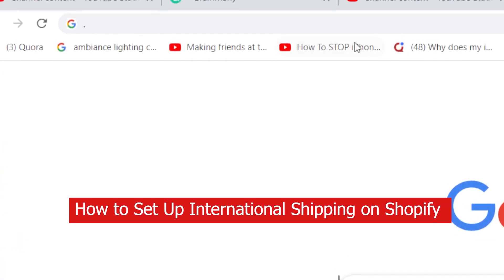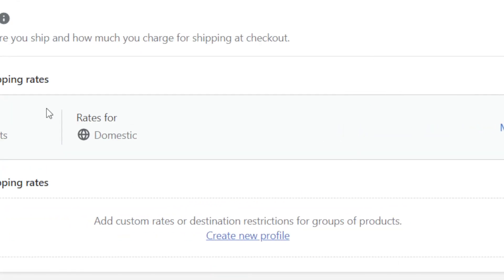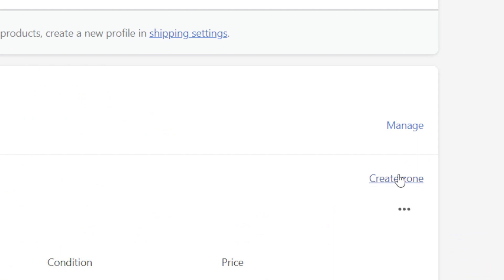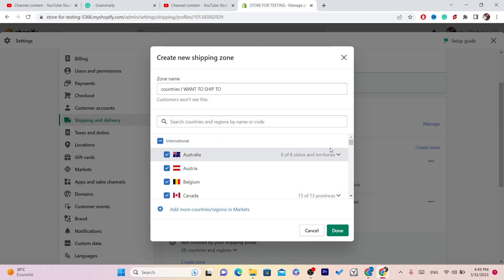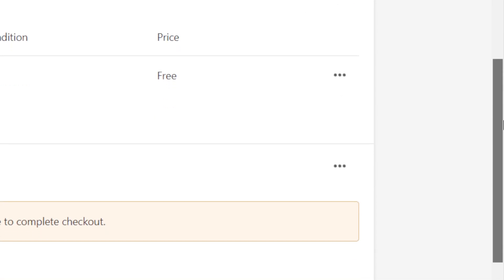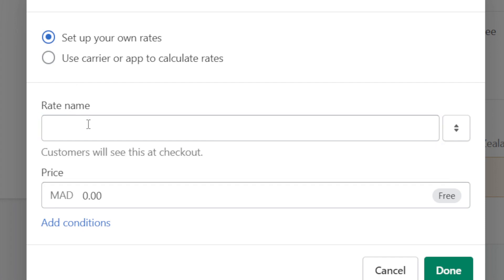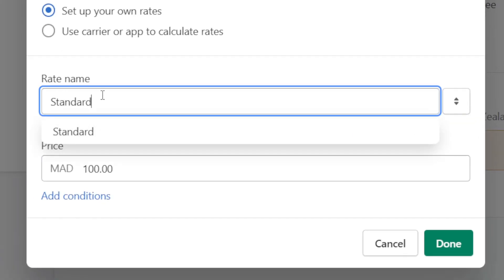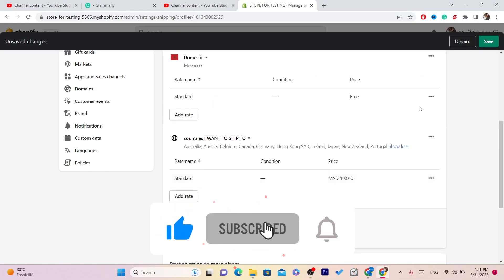How to Set Up International Shipping on Shopify 2025 | Ship Internationally (Shipping Rates)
If you're looking to expand your e-commerce business beyond your home country, setting up international shipping on Shopify is a must. In this video, we'll show you how to set up international shipping on Shopify in 2025, including how to calculate shipping rates and select the best shipping options for your customers. We'll walk you through the step-by-step process of configuring your shipping settings, creating shipping zones, and adding international shipping rates to your Shopify store. We'll also cover topics such as customs duties, taxes, and regulations, and provide tips on how to minimize the risk of lost or damaged shipments. By the end of this video, you'll have all the information you need to confidently offer international shipping to your customers and grow your business beyond your local market. So, whether you're a new Shopify seller or an experienced one looking to expand your reach, tune in and learn how to set up international shipping on Shopify in 2025.